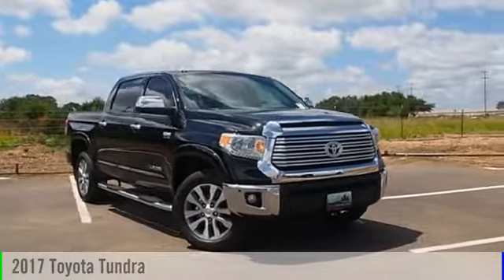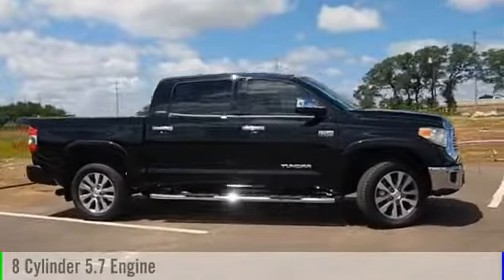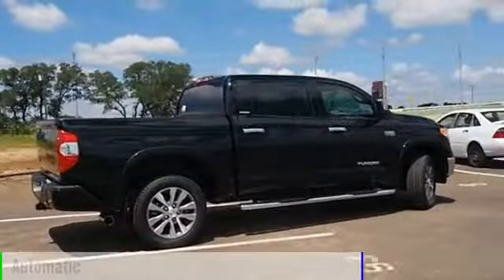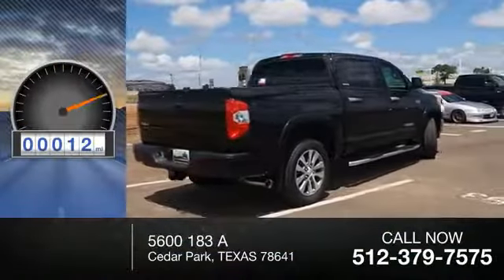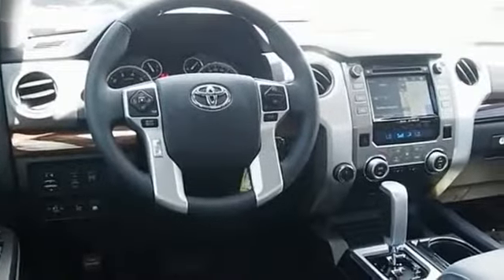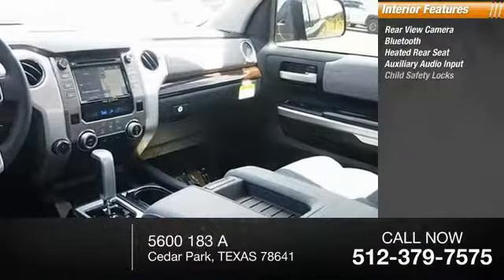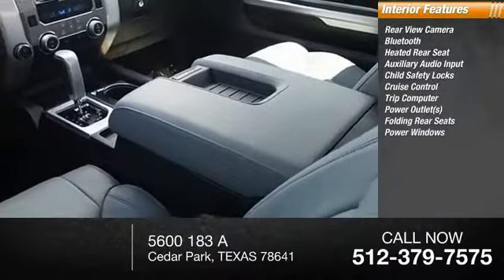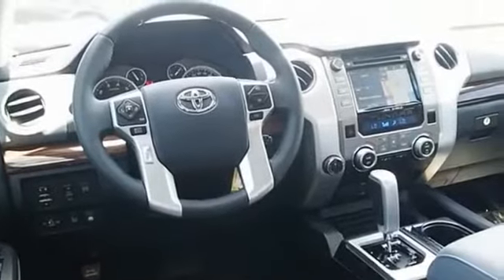2017 Toyota Tundra Cedar Park TEXAS 00010683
2017 Toyota Tundra Limited